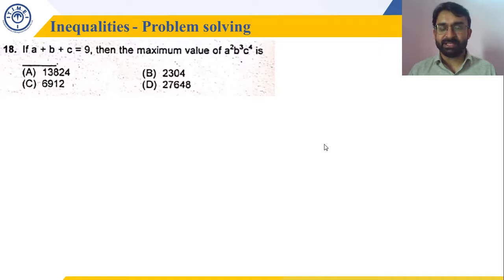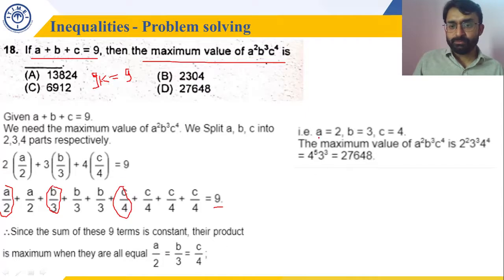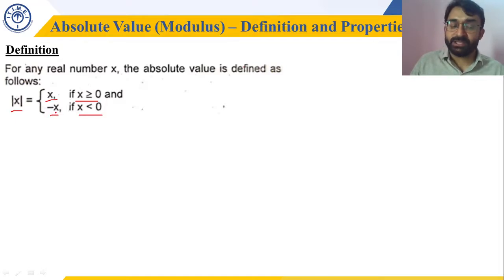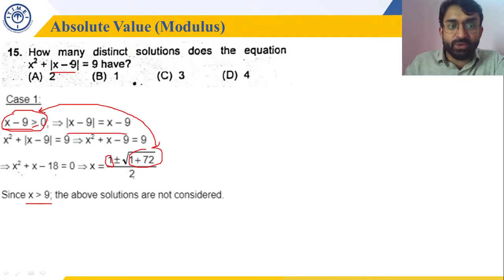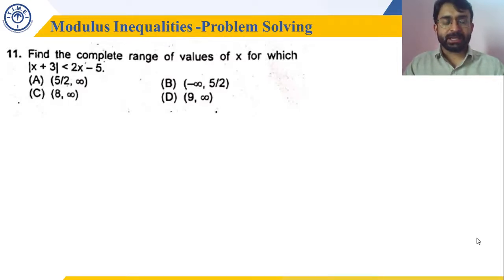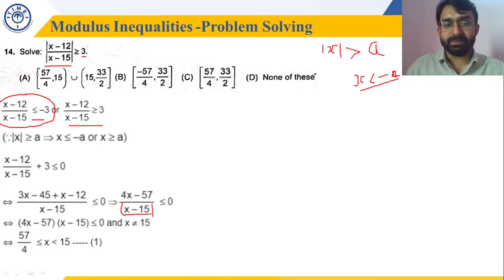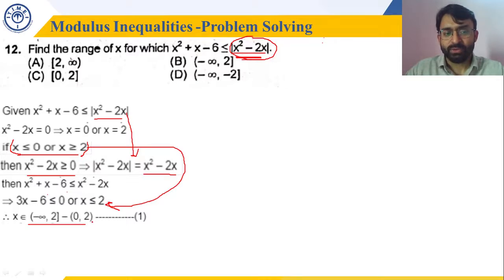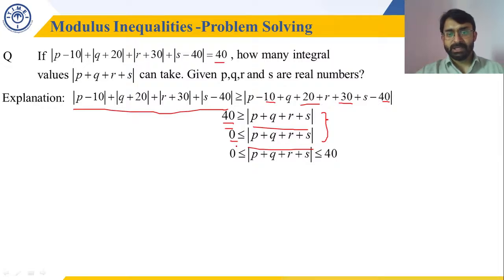Inequality & Modulus Part-2 for DU JAT/IPM Indore/UGAT/CLAT & other exams|Your Entrance Guide